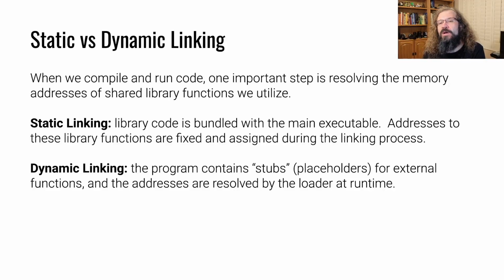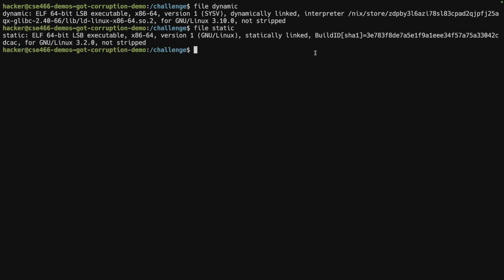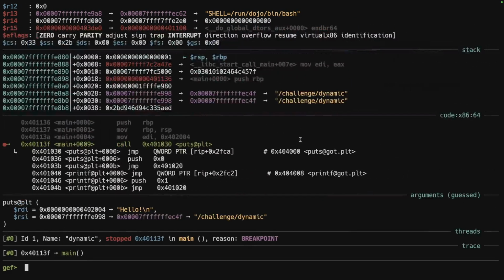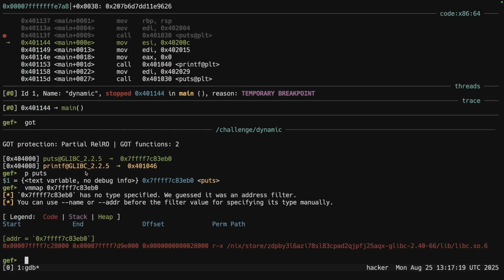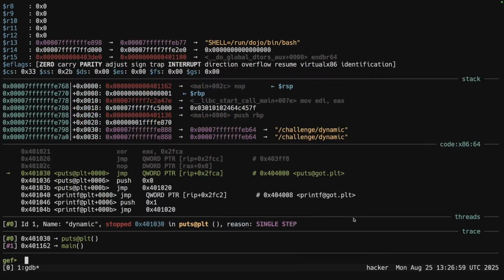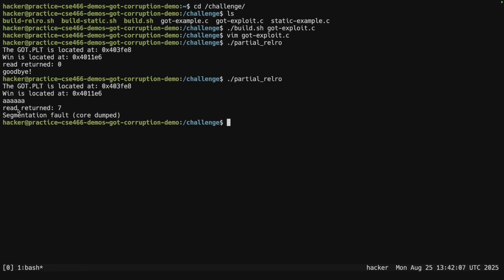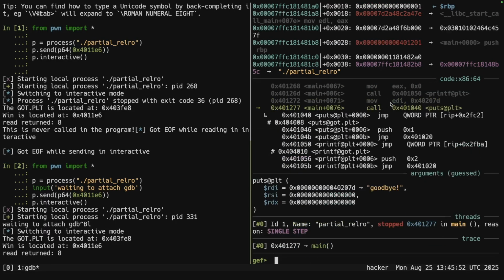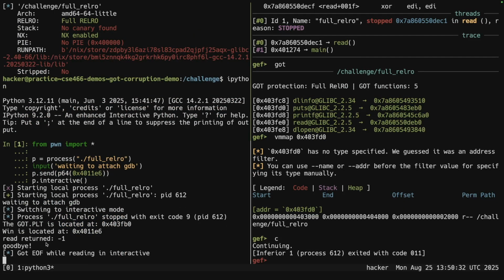Memory Corruption - Dynamic Linking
An explanation of how Dynamic linking works on Linux including several demos.